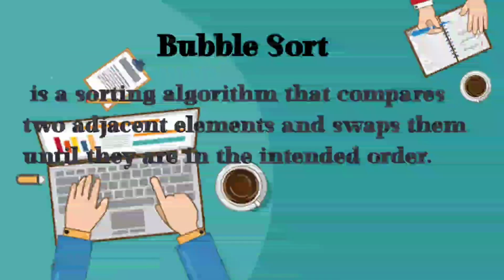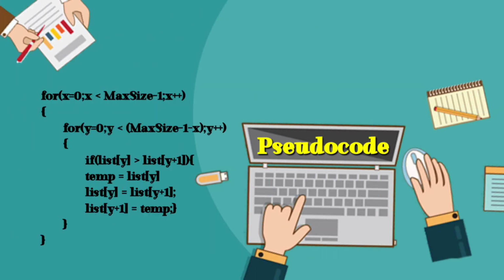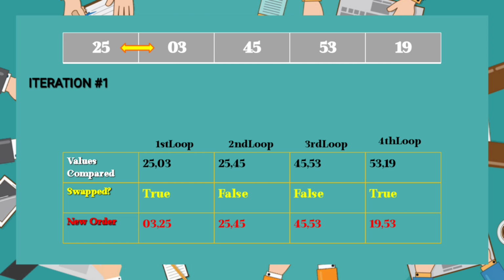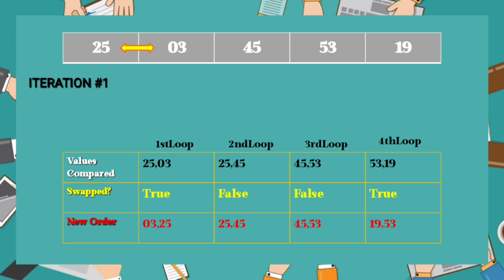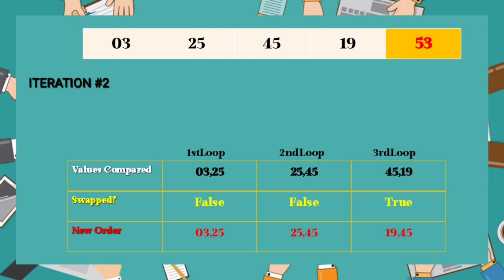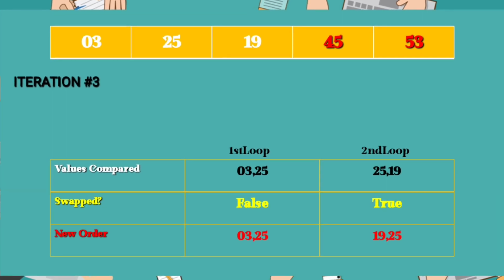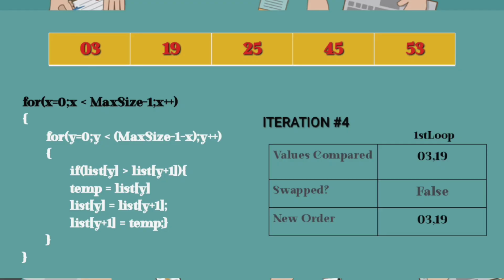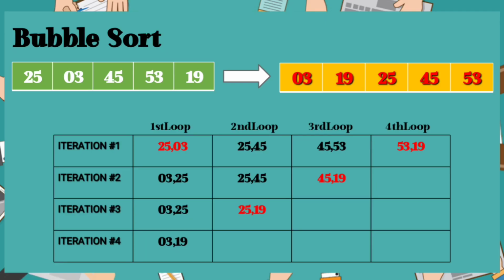BUBBLE SORT ( PROJECT)